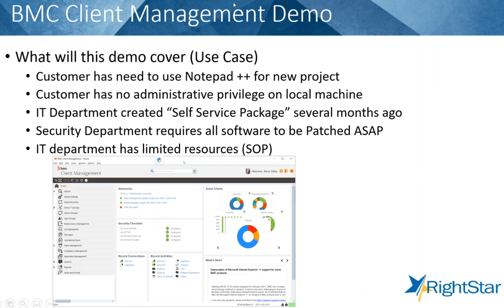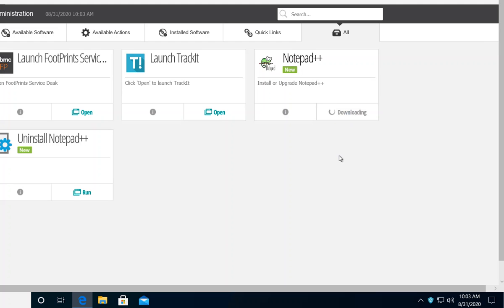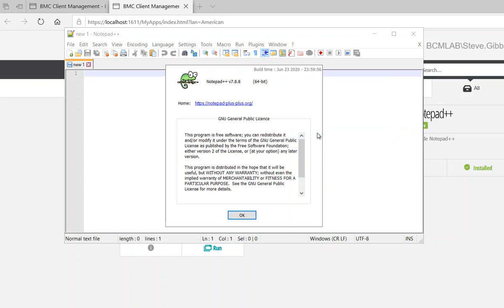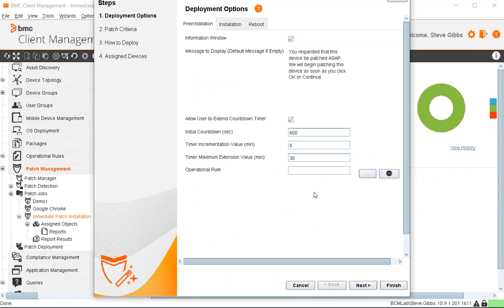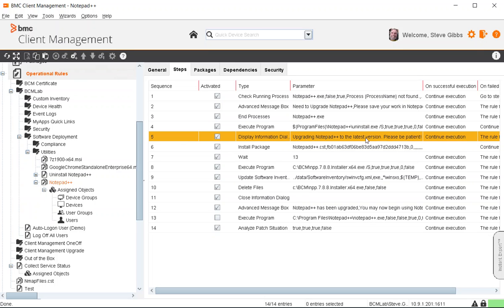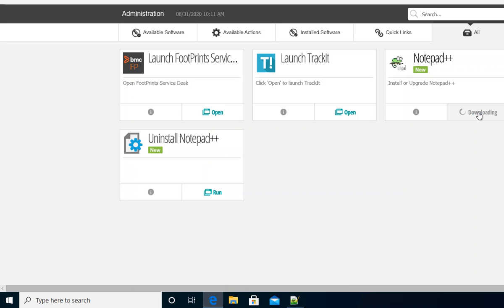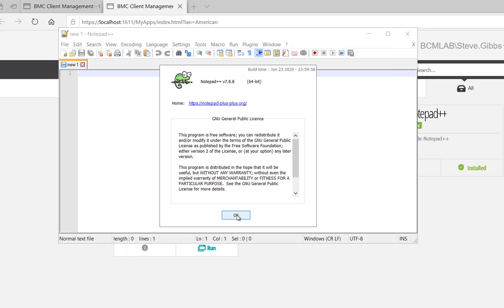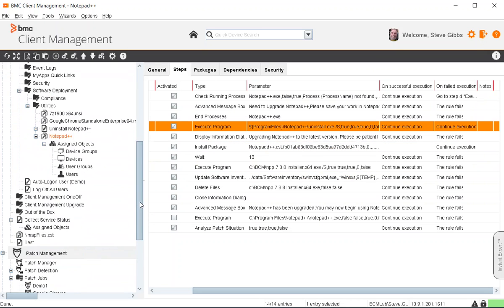BCM Software and Patch Management Demo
BMC Client Management v20.08 Demo on using a single Op Rule to either install or upgrade existing software and patch it immediately.